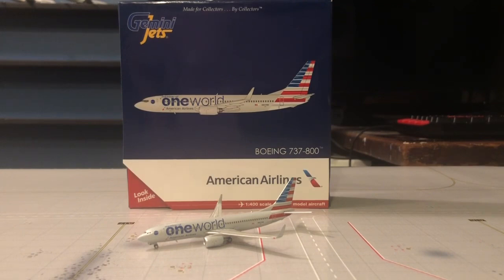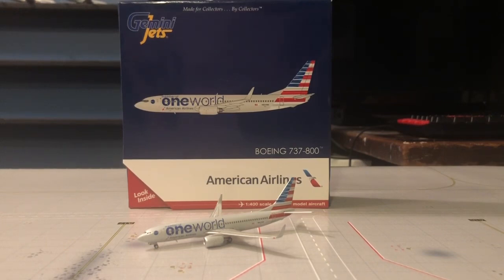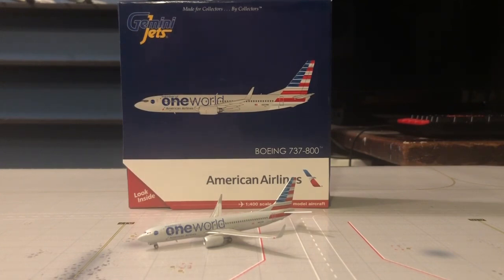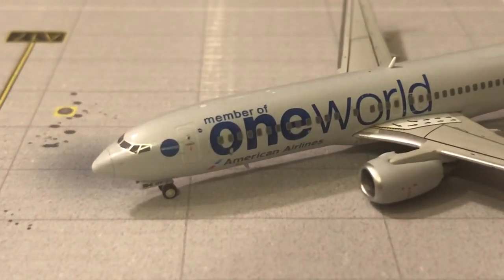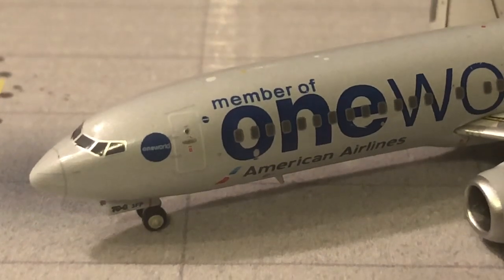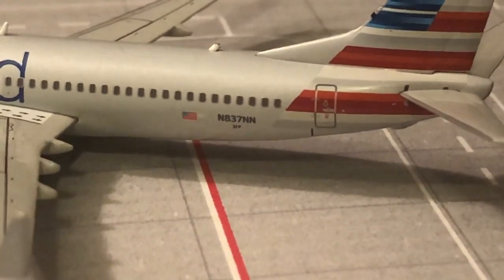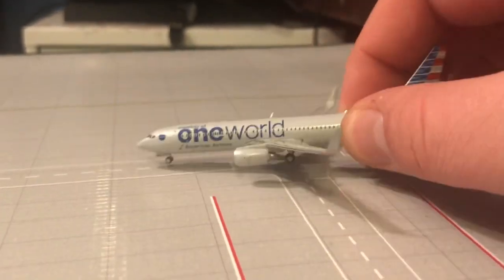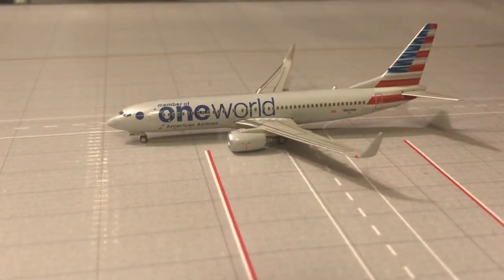American Airlines “One World” review by Gemini Jets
First installment of 2020. One of my favorite models in my collection, plus I flew on this exact bird from PHL-DFW. This one came out quite nicely.